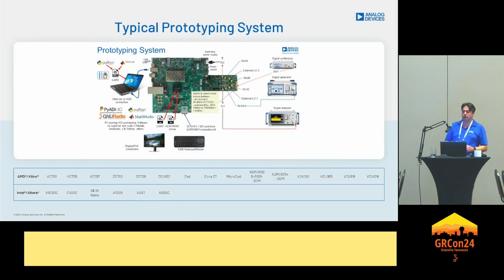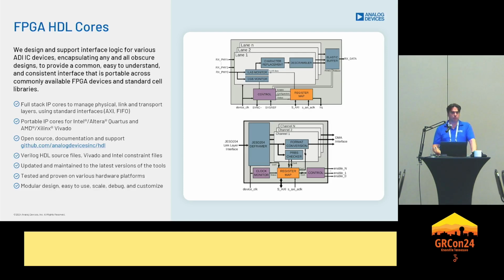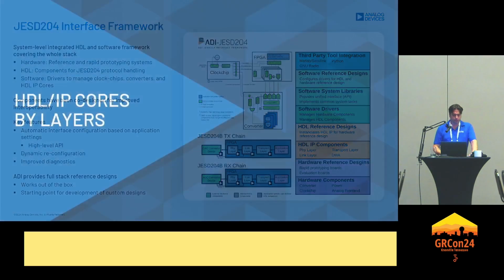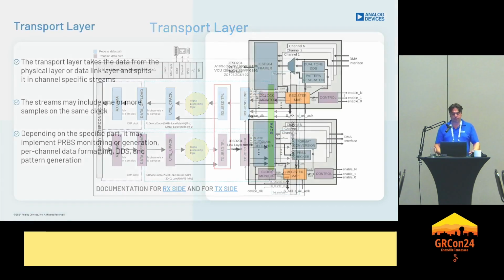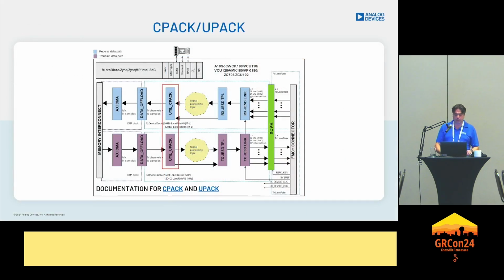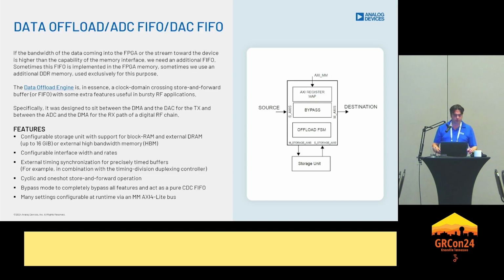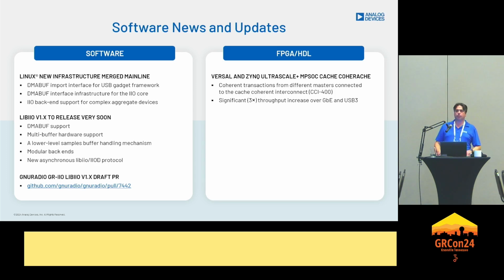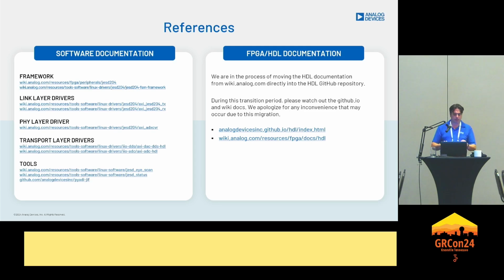M. Hennerich (ADi). Open-source HDL/IP and software components for building leading-edge SDRs